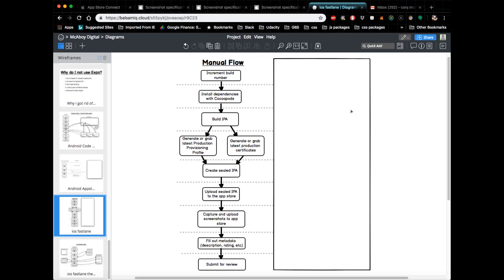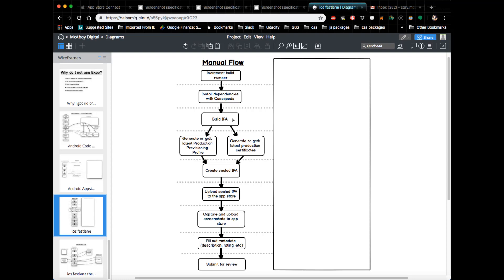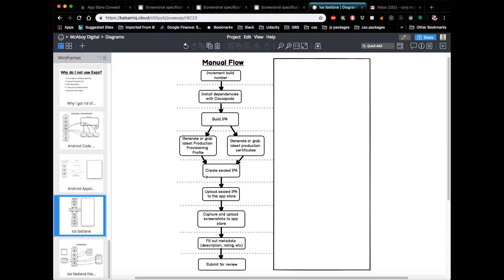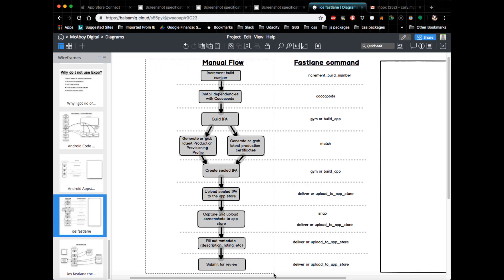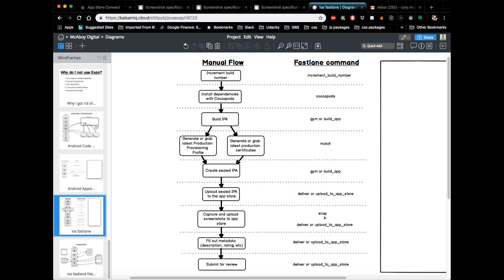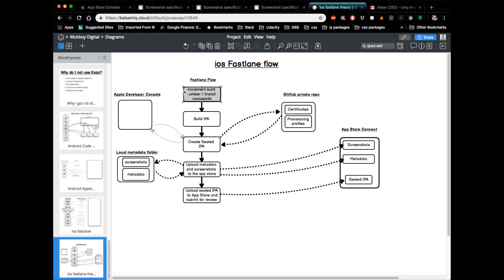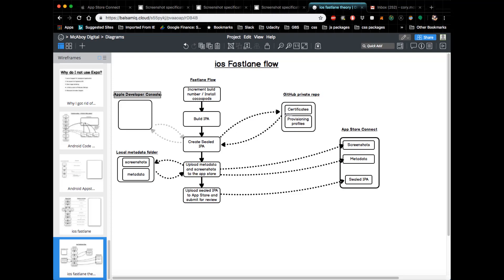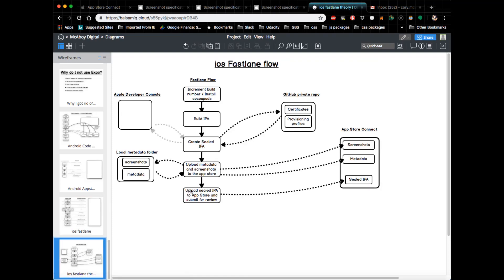How Fastlane works on iOS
This is a video taken directly out of the Fastlane for React Native udemy course.